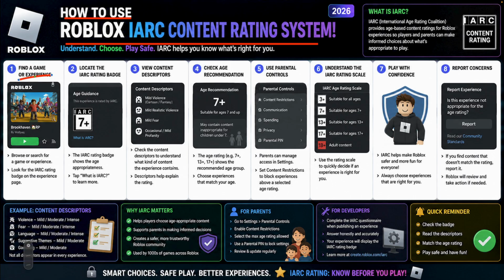How to Use Roblox IARC Content Rating System !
Want to understand Roblox age ratings before playing an experience? In this step-by-step tutorial, you'll learn how to use the **Roblox IARC Content Rating System** to check age recommendations, understand content descriptors, and choose experiences that are appropriate for you or your family.

In this video, you'll discover how to find the **IARC rating badge** on a Roblox experience page, view the recommended age rating, and read content descriptors that explain the type of content included. You'll also learn what ratings such as **7+**, **13+**, and **17+** mean and how they can help you make informed decisions before playing.

The Roblox IARC Content Rating System helps players and parents better understand game content and manage access to experiences. You'll also see how parents can use Roblox parental controls and content restrictions in the settings to limit access based on age ratings for a safer gaming experience.

If you found this tutorial helpful, don't forget to like the video, subscribe for more Roblox tips, gaming tutorials, and tech guides, and leave a comment below if you have any questions.